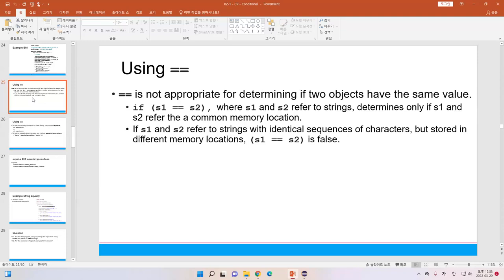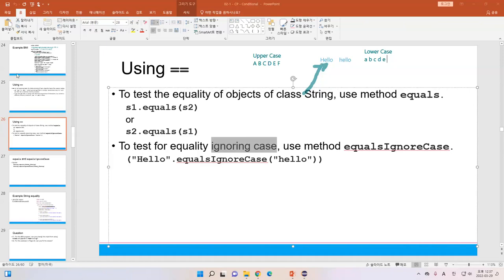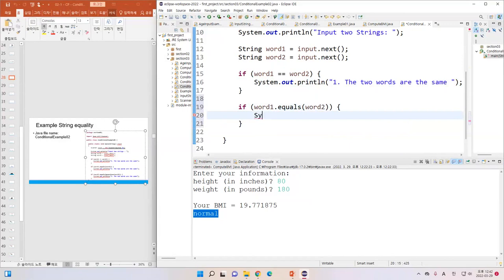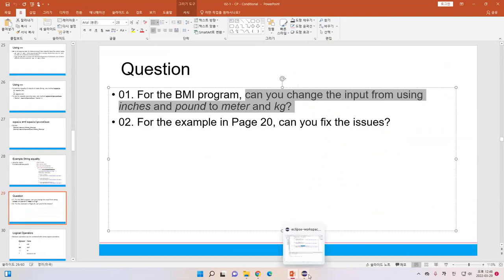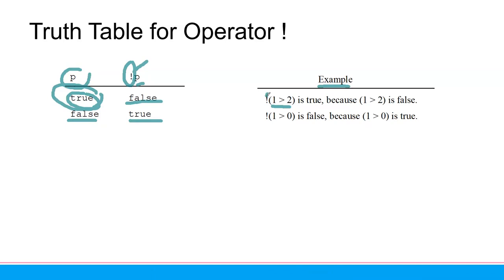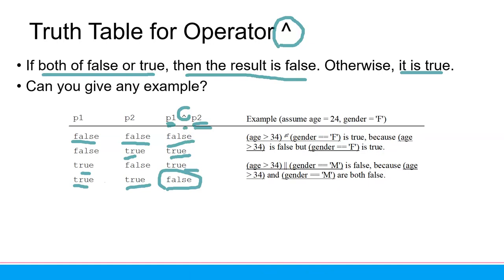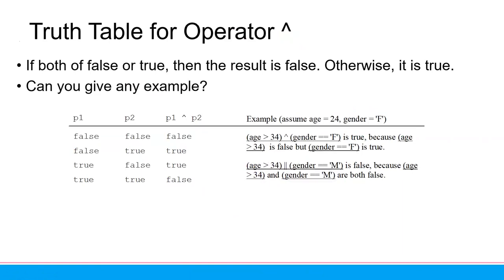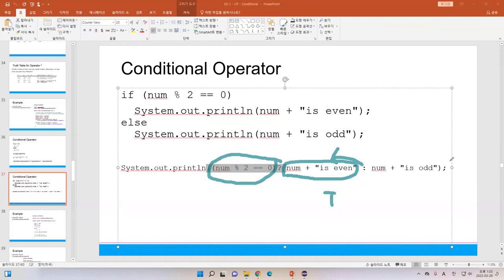[Week 05] 20220329 - CP - Conditional (3)